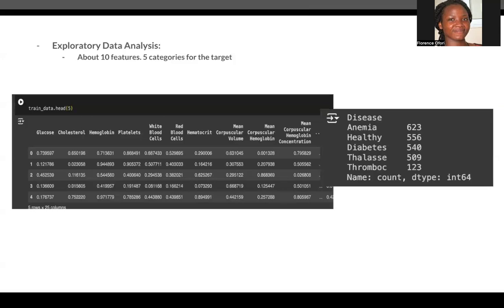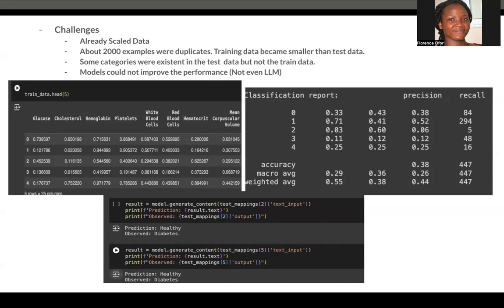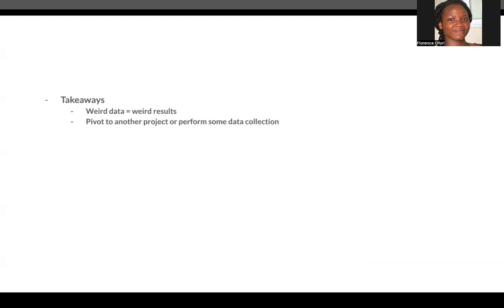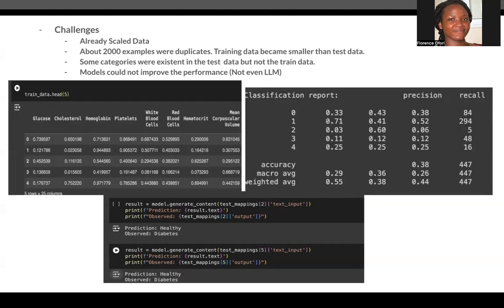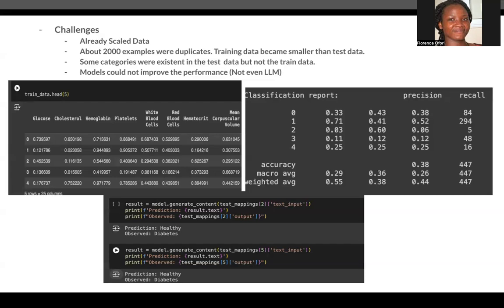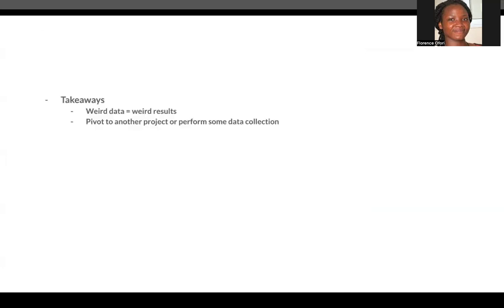Disease Prediction (LLM Model used - Gemini)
Build some disease prediction models. Shared my insights and takeaways.